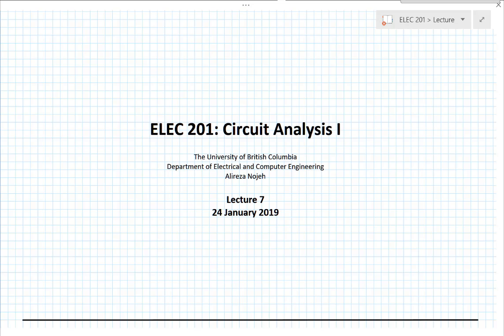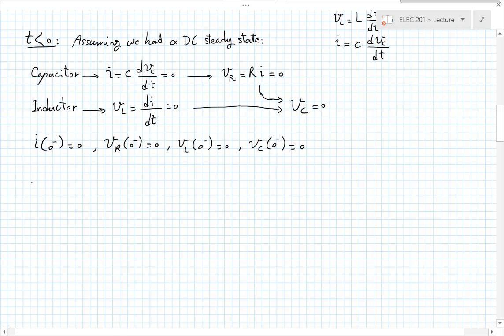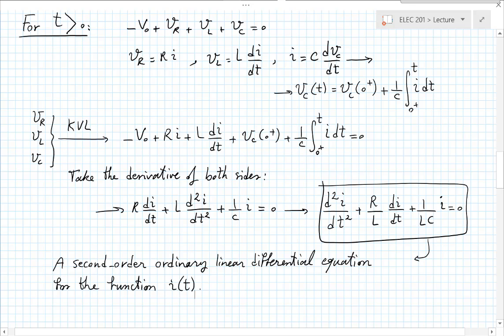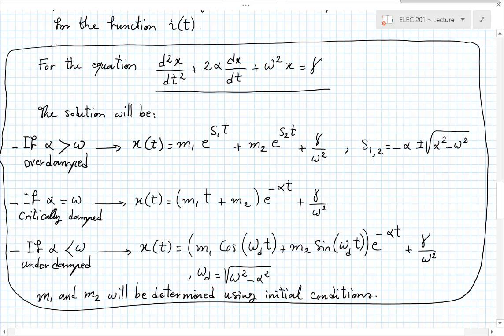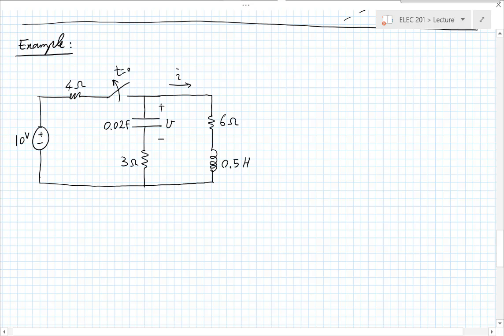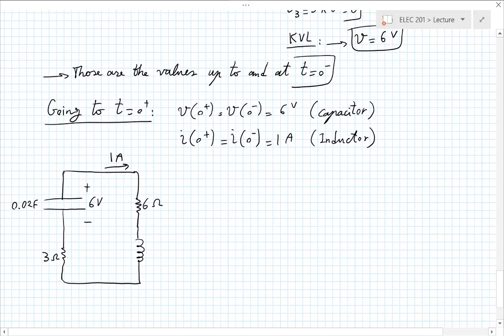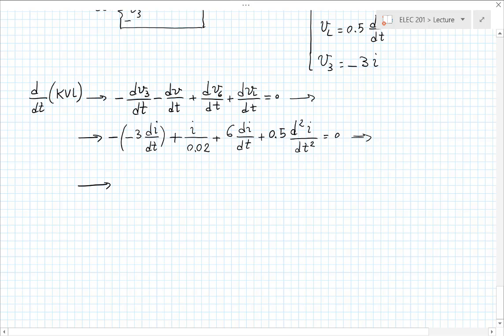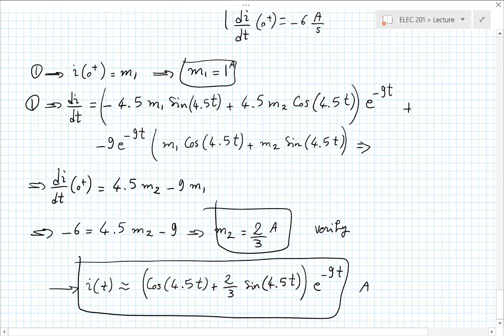Circuit Analysis 1 - UBC ELEC 201 - Lecture 7 - 24 January 2019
2nd-order time-dependent circuits with capacitors and inductors, solution to the 2nd-order linear ordinary differential equation, overdamped, critically damped and underdamped behaviours